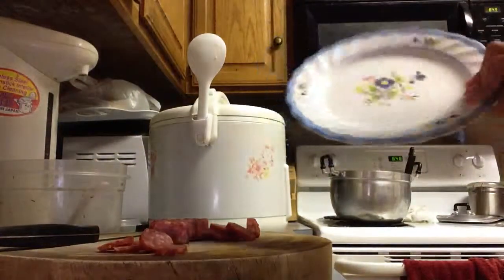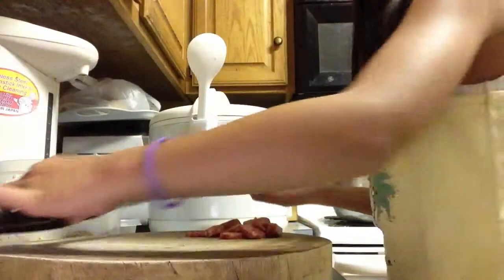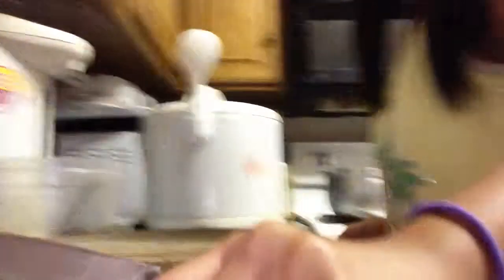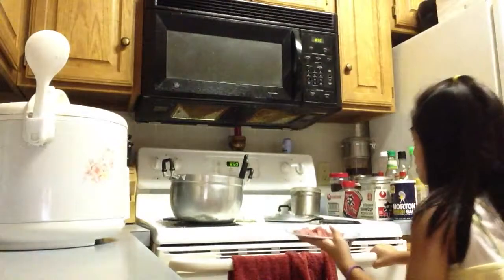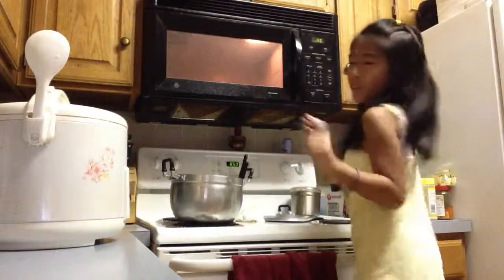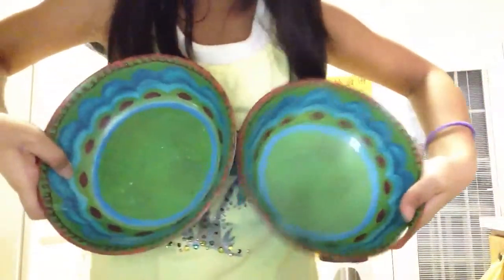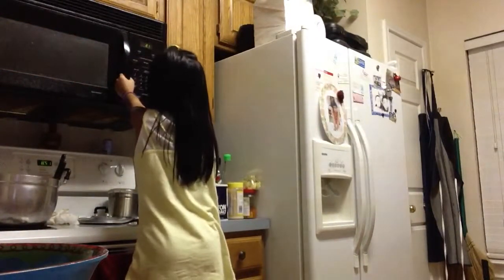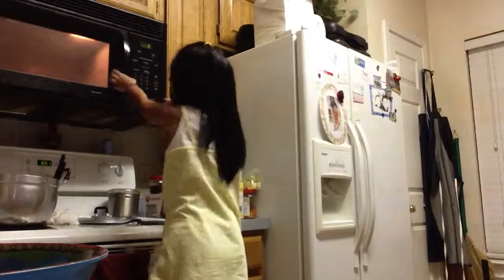Cooking with mina part 2